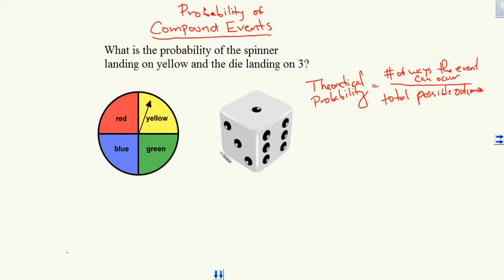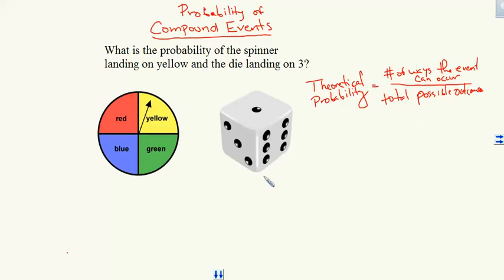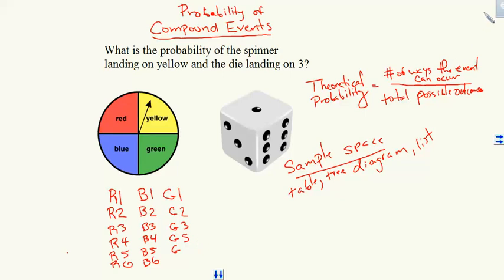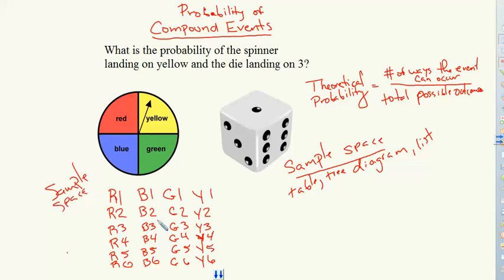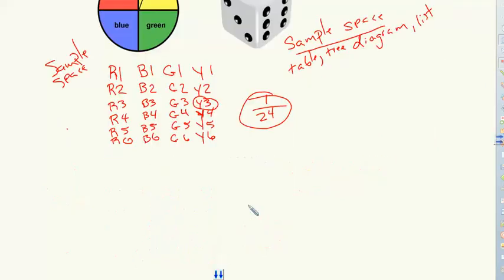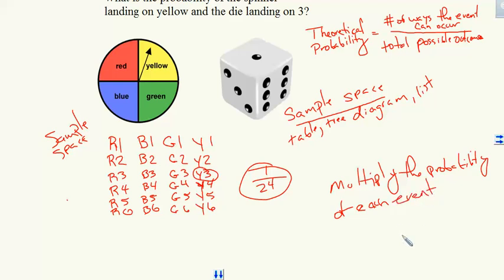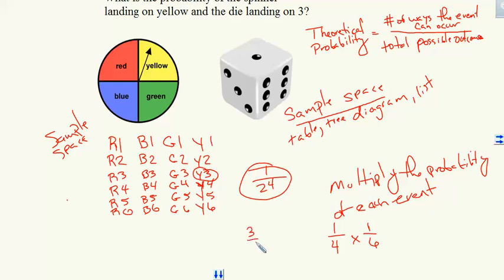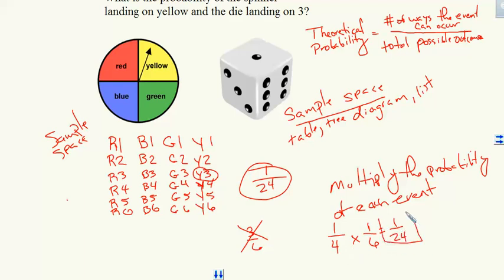Probability of Compound Events